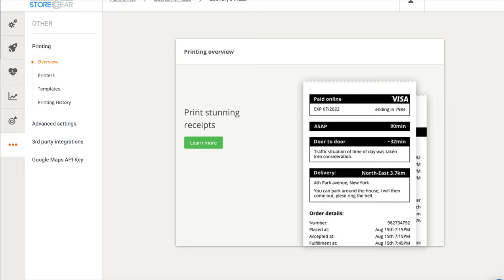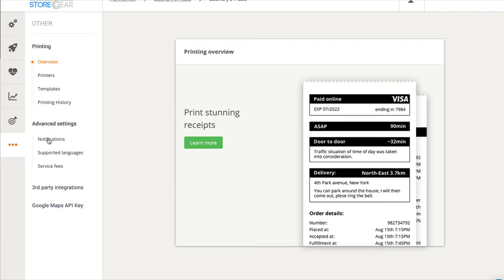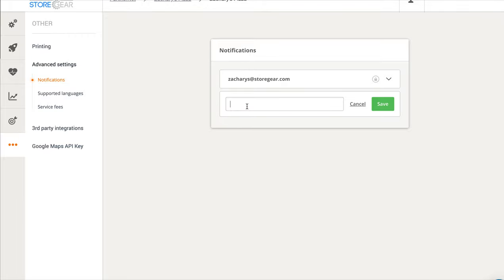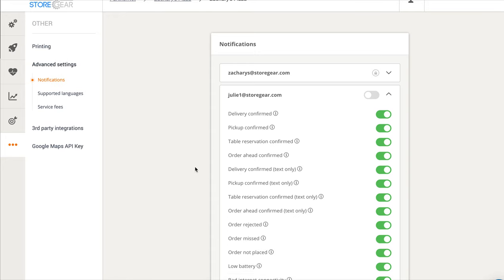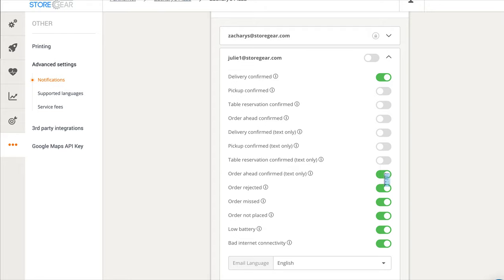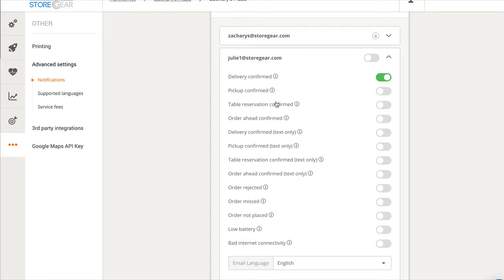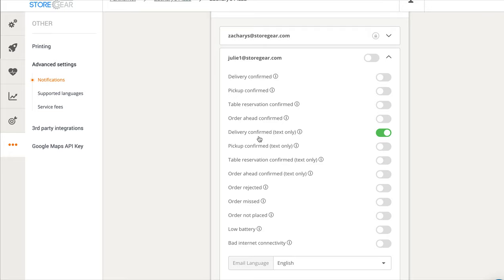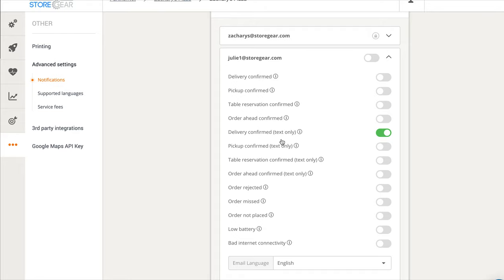Create notifications to secondary emails - Menu by StoreGear 0% Commission Food Ordering System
Creating creating special email notifications to multiple accounts based on actions (ie like delivery orders)  is easy with Menu by StoreGear.

In this video I will show how to create an email notification based on specific order request for delivery to a secondary email.